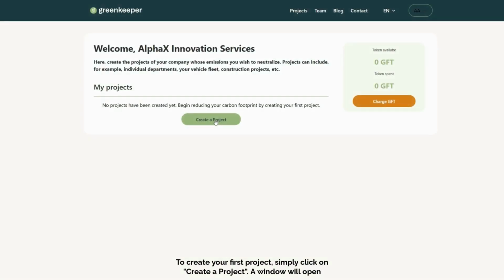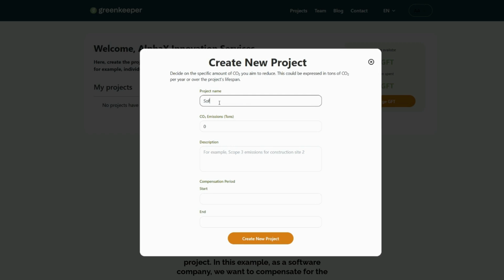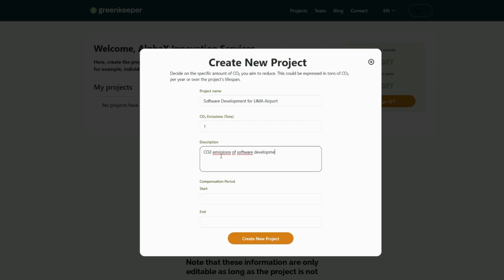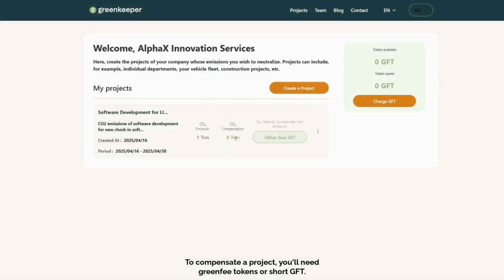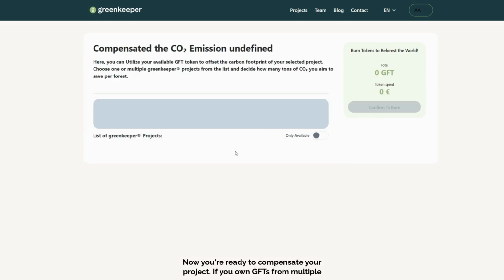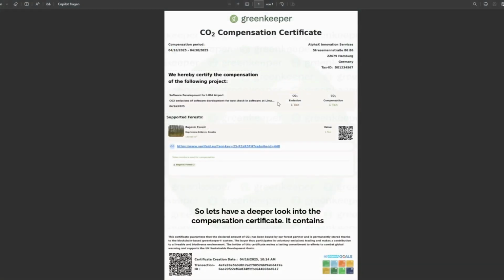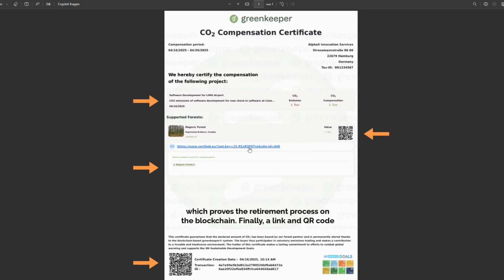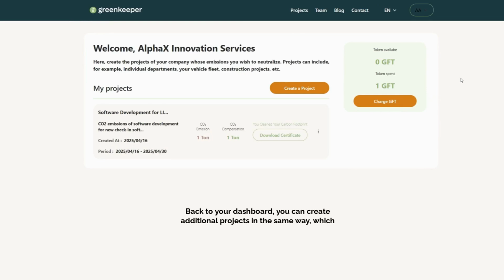greenkeeper compensation tutoral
greenkeeper combines high quality CO2 certificates from european forest projects with a temper-proof an satellite-tracked retirement process. In this video, we explain, how the CO2 compensation process on greenkeeper.eco works.